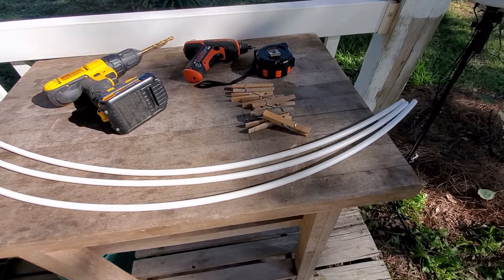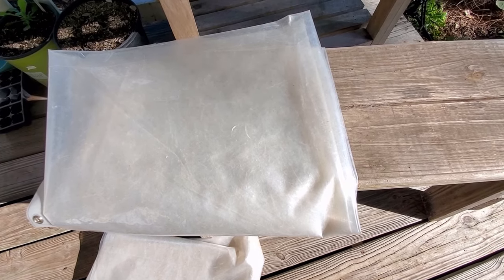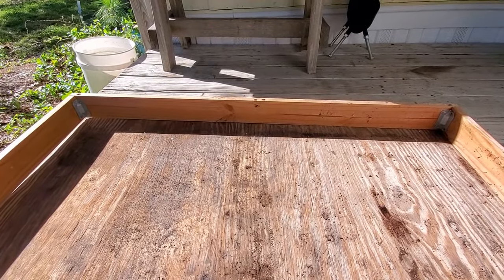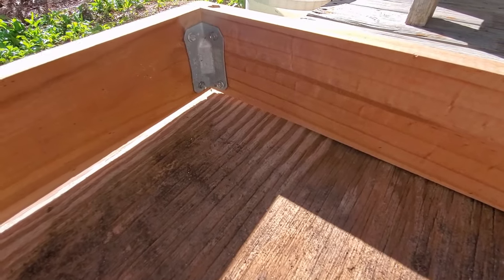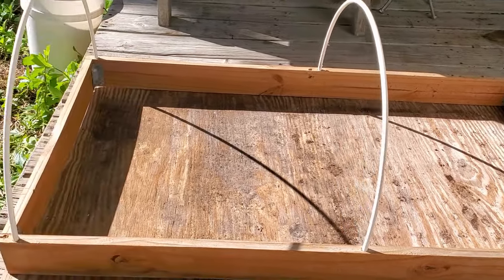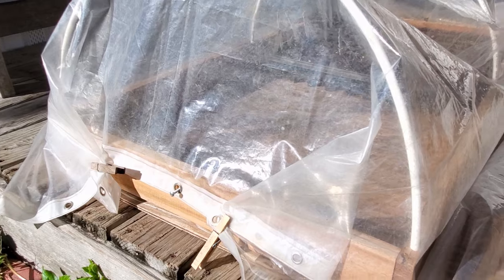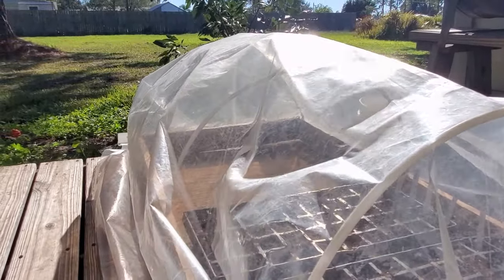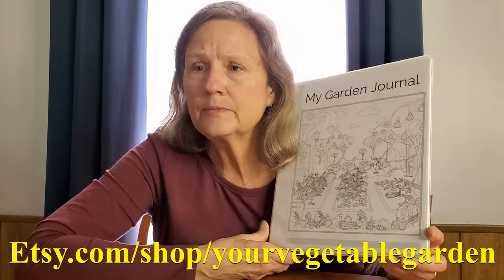Start 200 plants in your mini-greenhouse!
Build a mini-greenhouse that's cheap, easy to make, and easy to assemble using easily obtained materials.

Here is the list of the supplies you will need. You will be prompted if you wish to make a copy. Hit "yes" and it will give you your copy to print.

Here is the link to my Etsy Shop where you will find lessons for children, a garden journal to print, or an electronic version to enter your info online in Google docs or other word-processing apps.

Here is the link to my Etsy Shop for Garden Planners and Children’s Botany Workbooks:

Sunbody Hats:

This one is a little broader than you have seen me wear

Mosquito Dunks

Extension pole for all your brushes and tools with female threads including the Weedcomb

My Favorite Garden Amendments, Etc.

Iron tone
Epsom Salt for magnesium
Bone Meal
Blood Meal
Earthworm Castings
Fish Emulsion

Worm Control: Bacillus thuringiensis

Canners

This is similar to the old canner that has lasted me for decades. It has the weighted jiggler which is easier to maintain the pressure with less hovering over the stove to make sure it’s at the correct pressure

If you can afford a bigger one, it will be worth the investment if you plan to do a lot of canning. This one doubles as a water bath canner

Pressure Cooker for Meals

Please choose a stainless steel pressure cooker, not an aluminum one. Old aluminum pots are pitted which indicates that aluminum leached into the food! This one is similar to mine. I cook dry beans in the pressure cooker and then use it to also can pint jars.

Seeds

Bunching onions
Asian Longbean
*Seminole Pumpkin
*I have not purchased from this company but the image looks true to the ones I know are Seminole Pumpkins.
Spanish Valencia Peanuts
Peanuts: You could take a chance and buy raw peanuts from the grocery store. Be sure they are the Spanish peanuts for the best yields.
Sweet potato: See my videos about how to start your vines and how to plant. Buy an organic sweet potato and watch my videos!

Debbie